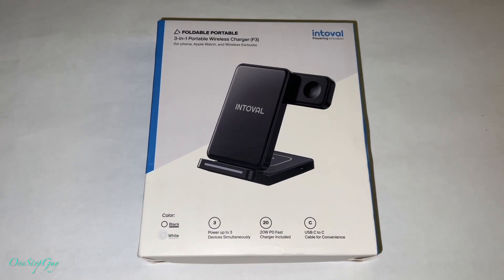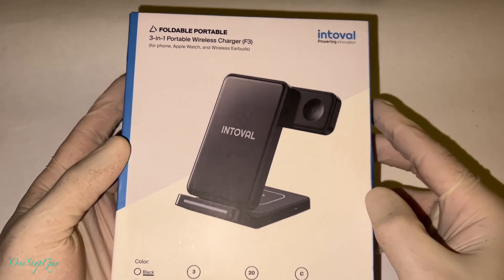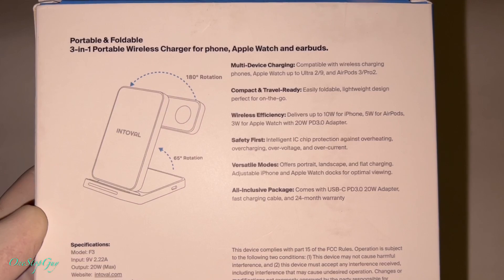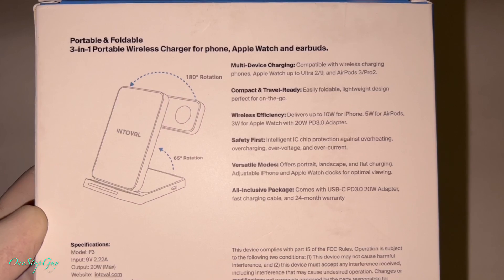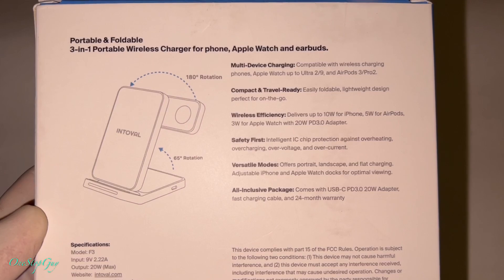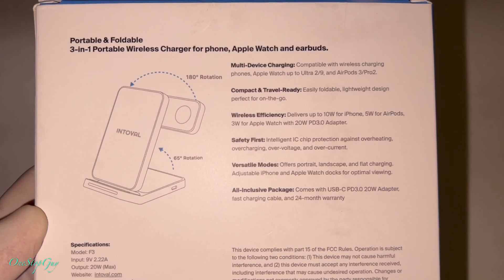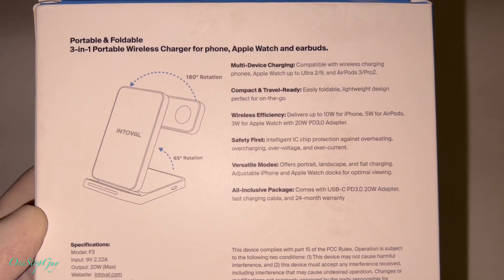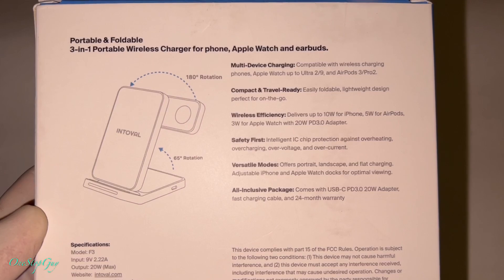UNBOXING & REVIEW APPLE 3 IN 1 FOLDABLE WIRELESS CHARGING BY INTOVAL, TESTING & SET-UP TUTORIALS!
Stuff For Sale:
3 in 1 Wireless Charging Station
3 in 1 Foldable Wireless Charging Station
Vansky Car Phone Mount